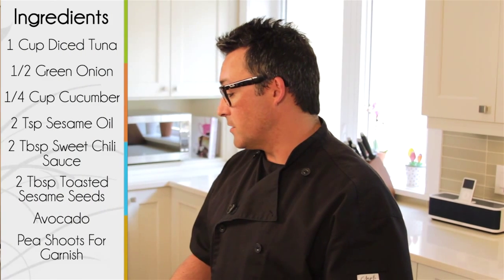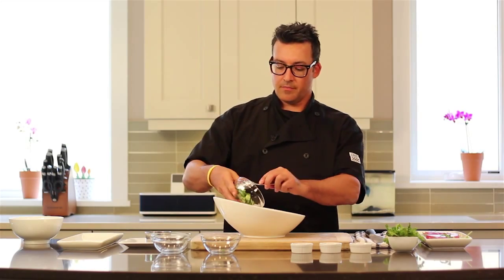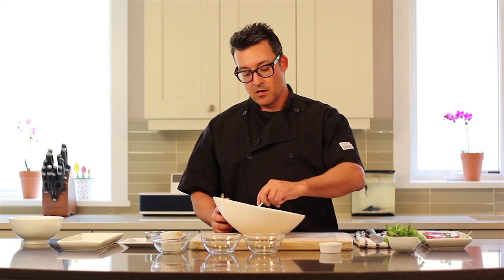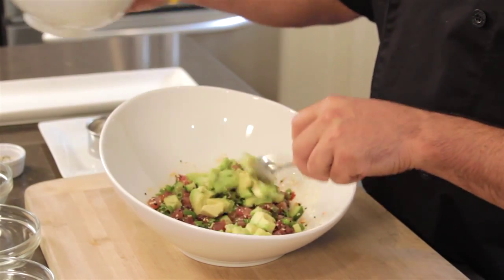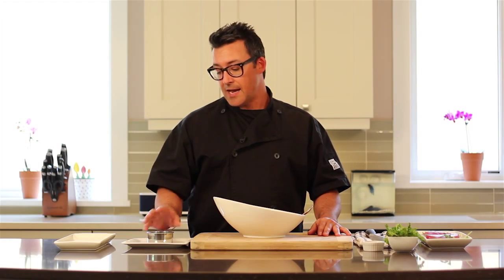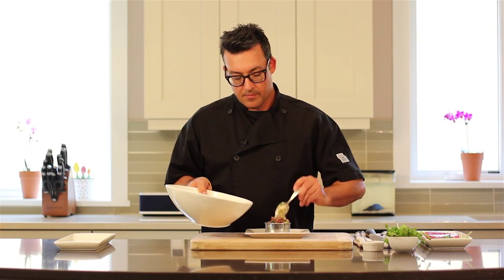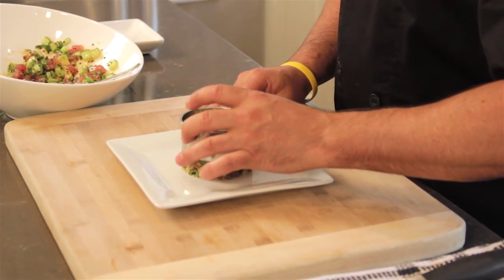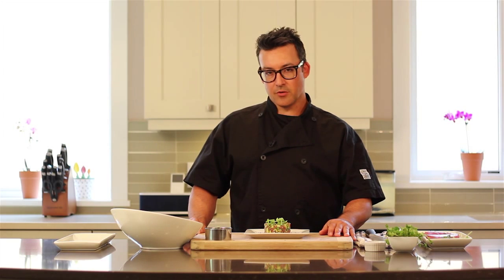Sweet Tuna And Avocado Appetizer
Matthew of Matthew Wax Catering shares his recipe and presentation secret for this delicious sweet tuna and avocado appetizer with LifeStyleVideos.com.